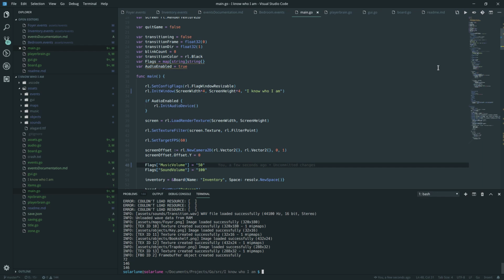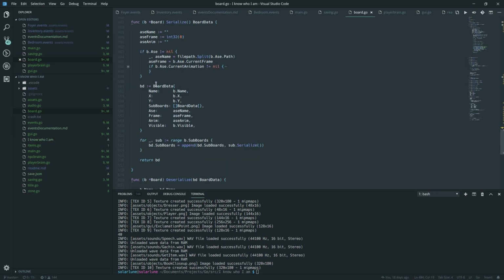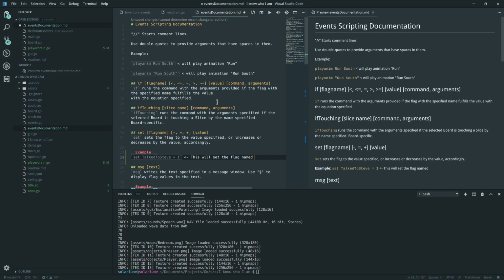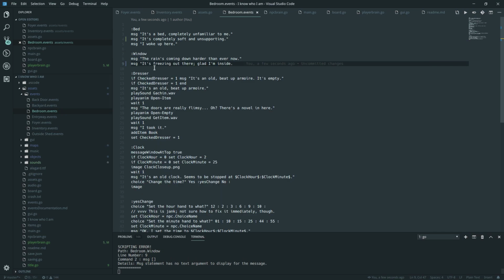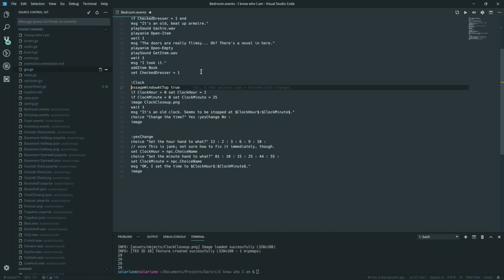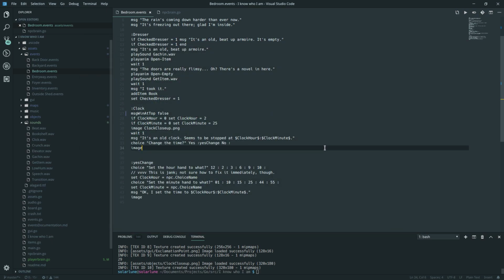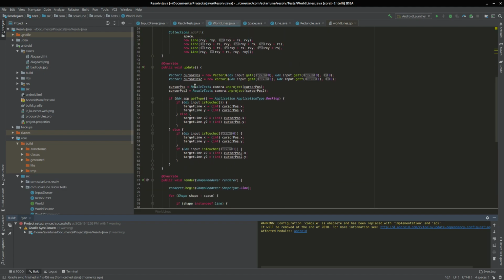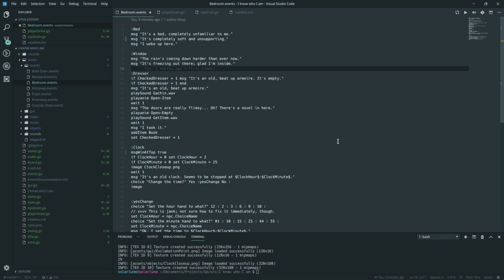I know who I am Devlog #4 - Serialization / Other Stuff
Yo, here's another devlog video for IKWIA! In this one, I go in depth into the progress that I made over the past few days regarding game saving and loading.

If you like my creations and want to see more, feel free to throw me a bone over here: